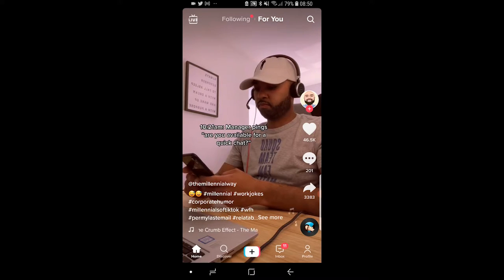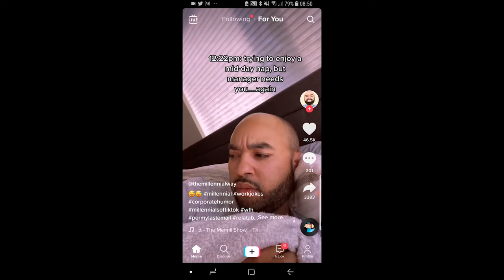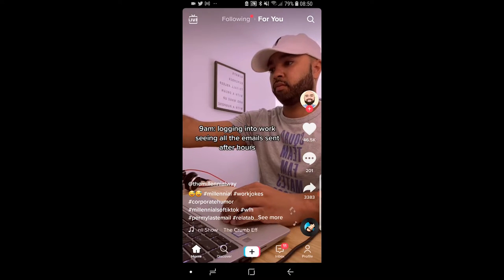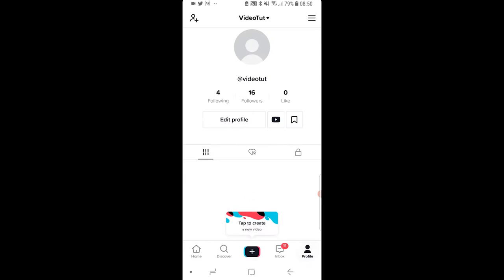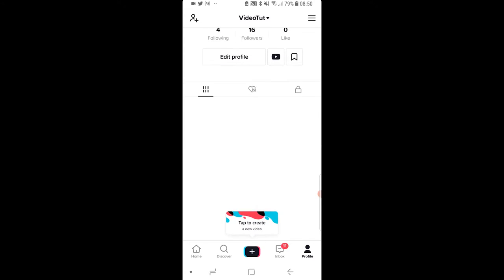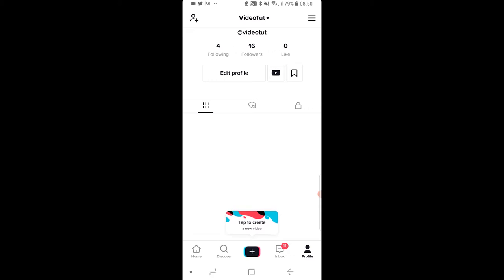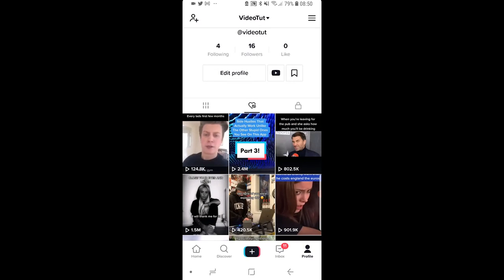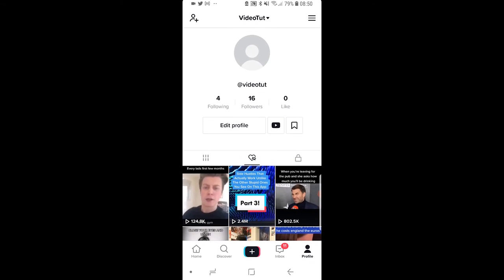How To See Your Liked Videos on TikTok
How To See Your Liked Videos on TikTok. View your liked videos on TikTok after watching this short video! Did this video help?